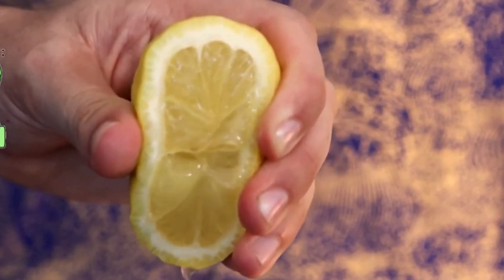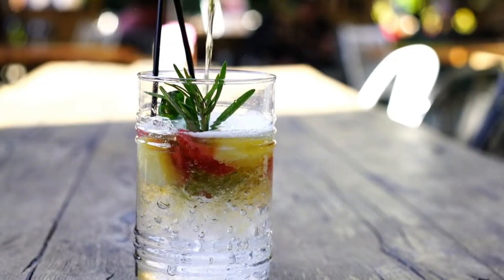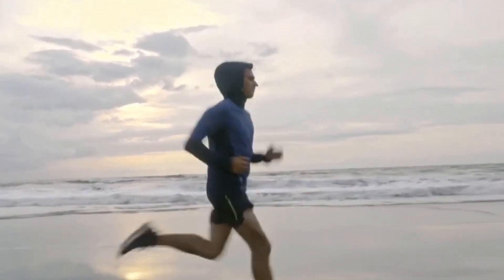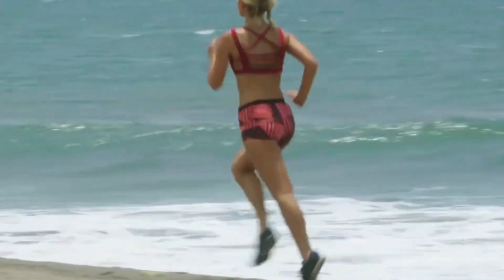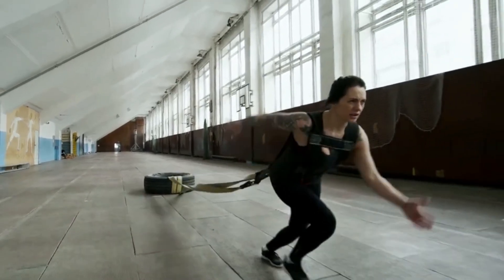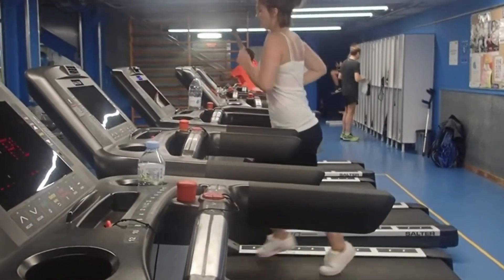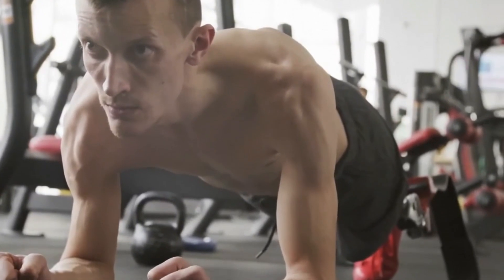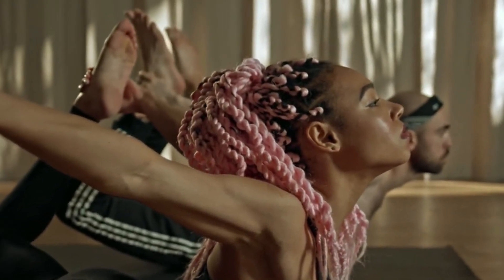Getting Rid of Belly Fat in One Week